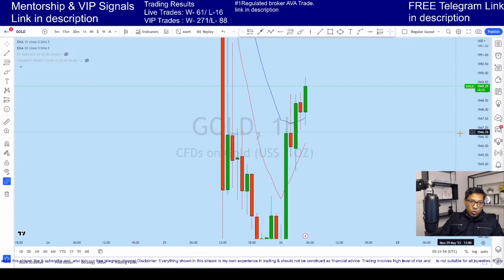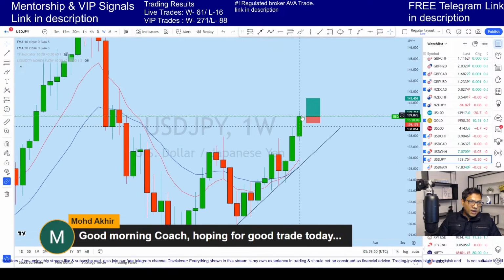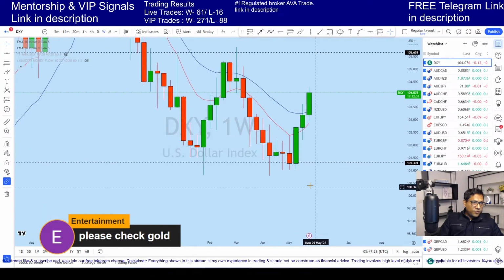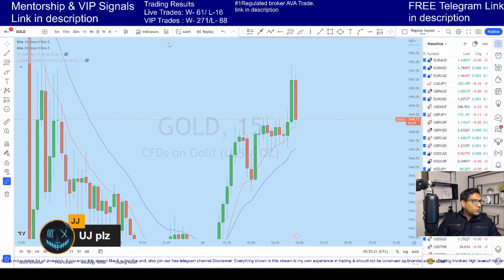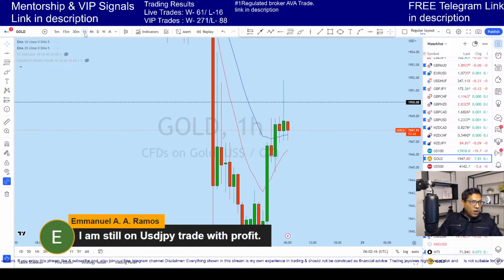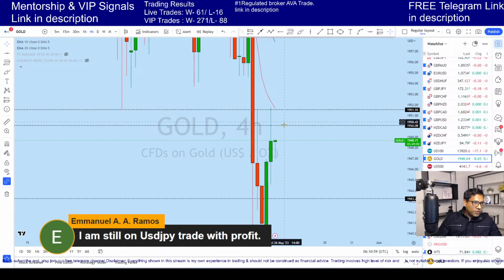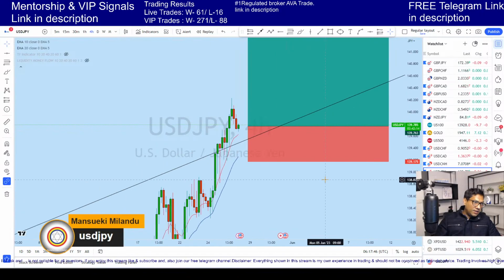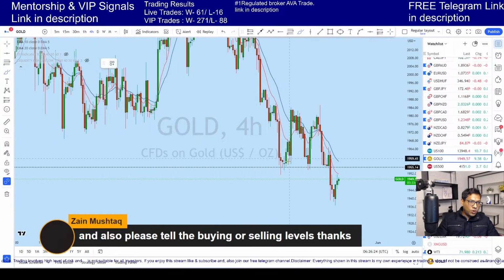LIVE FOREX TRADING LONDON AND NEW YORK SESSION: GBPUSD, EURUSD, GOLD, USDJPY,US30, NAS100....